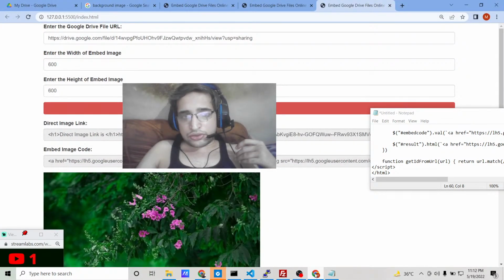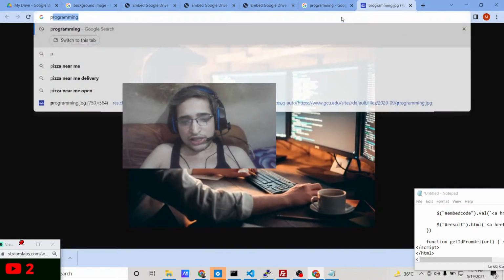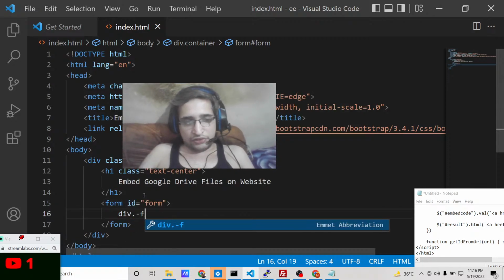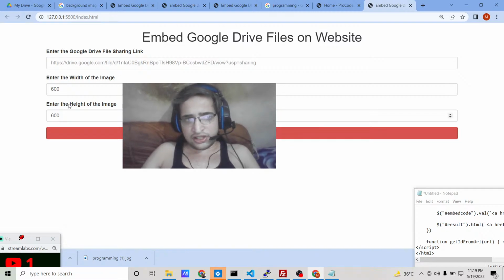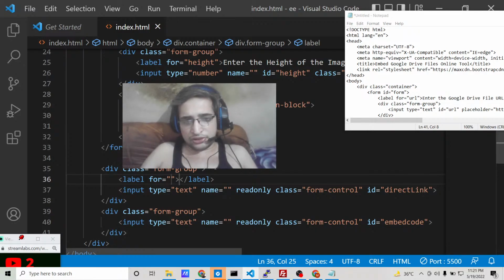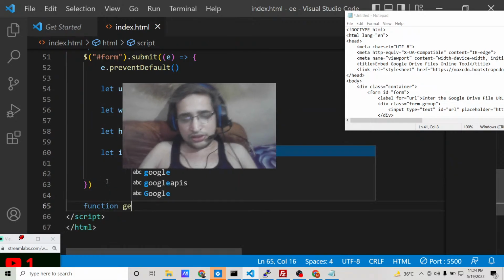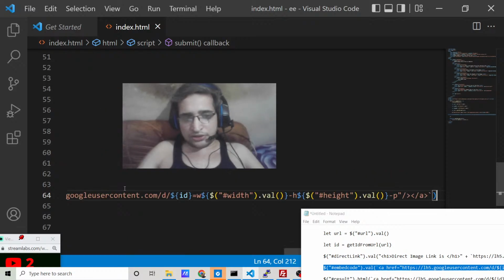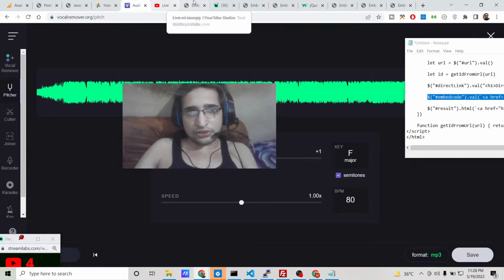Javascript Project to Embed Google Drive Images & Files Using URL on Website